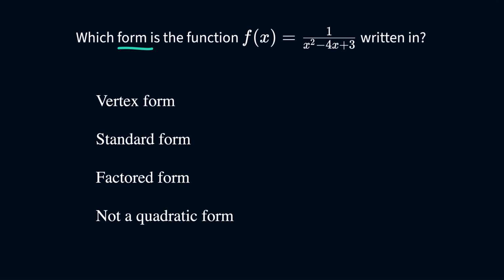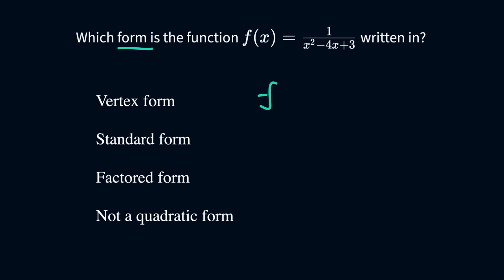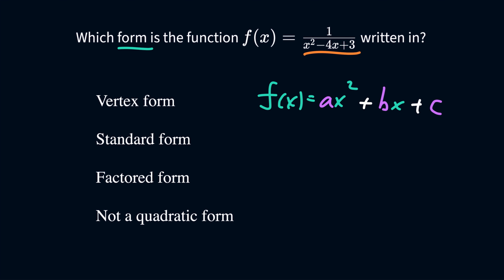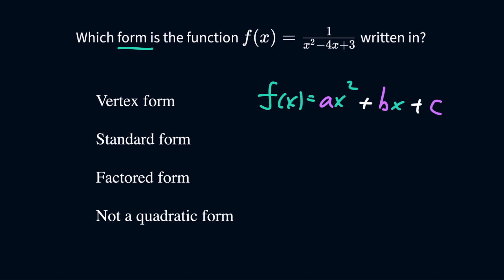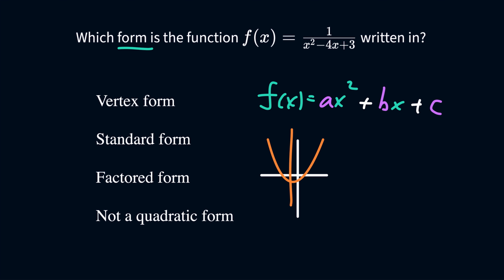A challenging example of identifying a quadratic function analytically.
In this video, we’ll analyze the function f(x) = 1/(x^2 - 4x + 3) and determine what form it is written in. We’ll clarify the characteristics of various function forms, including standard, vertex, and factored forms, while explaining why this particular function doesn't fit any of them. This is a challenging example and should help to solidify your understanding.

*Question:* Which form is the function f(x) = 1/(x^2 - 4x + 3) written in?
- Not a quadratic form
- Standard form
- Factored form
- Vertex form

Tune in to find out the answer and improve your understanding of function forms!